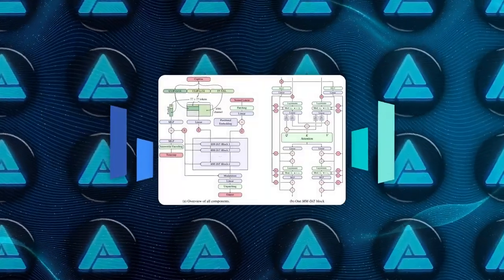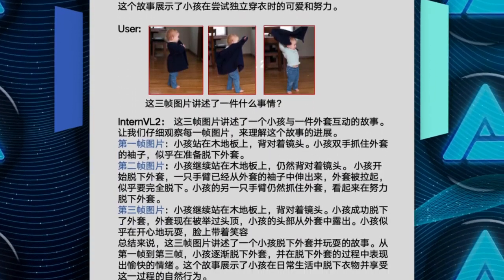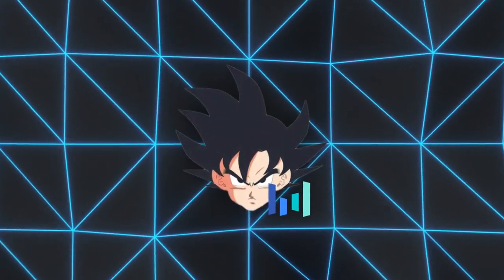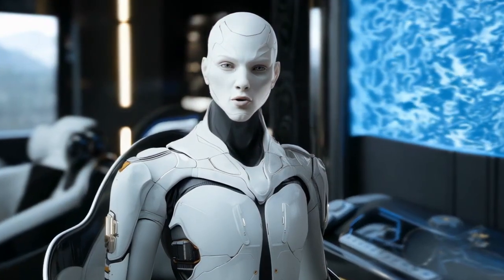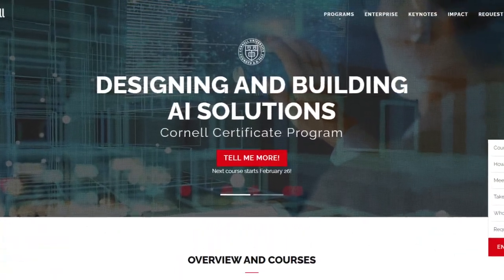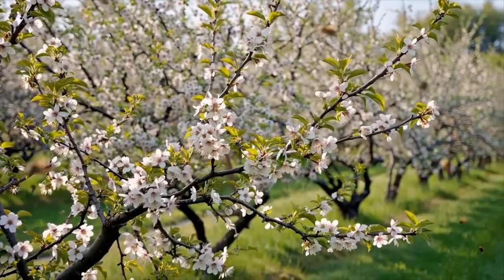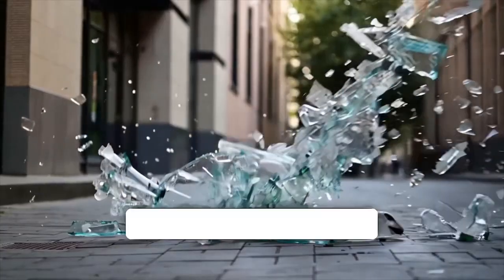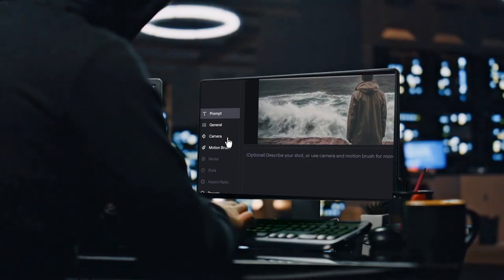GOKU AI By ByteDance challenges CHAT GPT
ByteDance has introduced Goku, an advanced AI model for both image and video generation, posing a potential challenge to OpenAI’s Sora. Unlike diffusion models, Goku uses rectified flow transformers, which predict velocities for smoother transitions from noise to fully generated content.

Key Features & Training Process:

Capabilities: Supports text-to-image, image-to-video, and text-to-video generation, creating highly detailed and realistic motion sequences.

Training Data: Trained on 160M image-text pairs and 36M video-text pairs, with rigorous filtering for quality control.

Training Stages: Starts with text-image alignment, then trains images and videos together, followed by fine-tuning.

Resolution Scaling: Gradually increases from 288x512 to 720x1280 for better detail handling.

Performance & Infrastructure:

Outperforms other models on benchmarks like GenieVal, DPGBench, and VBench.

Uses advanced parallelism strategies, memory-efficient techniques, and fault tolerance systems to handle massive sequences (220K+ tokens).

The 8B parameter variant produces higher stability and realism.

Implications & Concerns:

Could shift AI dominance towards China, raising concerns among U.S. regulators.

Deepfake risks are growing, making AI literacy more critical.

Open-source AI is challenging regulatory controls, pushing for widespread adoption.

Business & Future Prospects:

Goku can lower video production costs, improve marketing campaigns, and assist in content creation.

ByteDance’s success with TikTok hints at potential integrations.

AI’s impact will depend on smart implementation and strategic use cases rather than just model performance.

ByteDance’s Goku represents a major leap in AI, blending images and videos seamlessly with powerful infrastructure, and signaling a new phase in the global AI race.